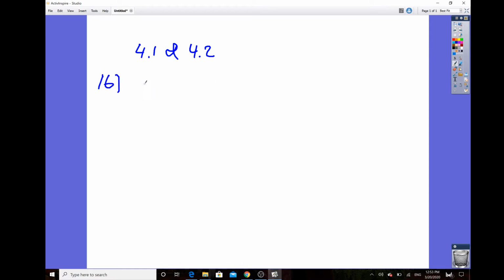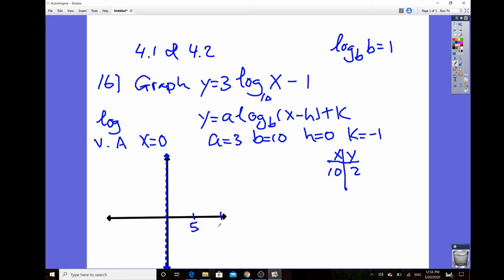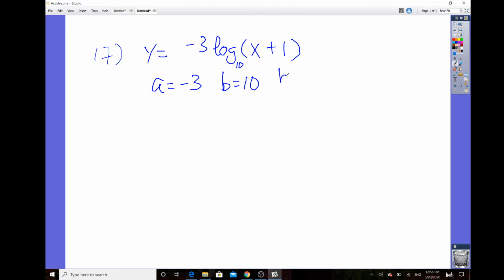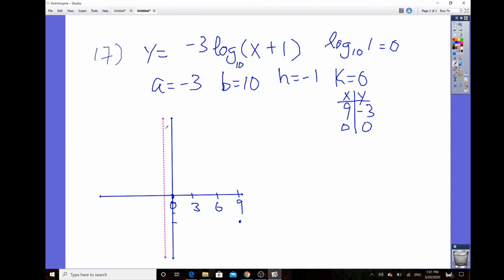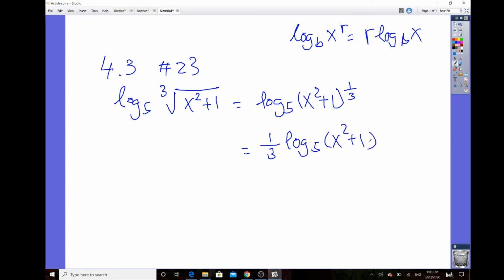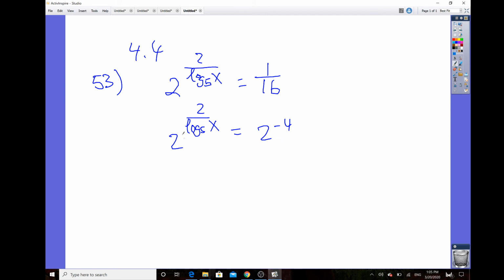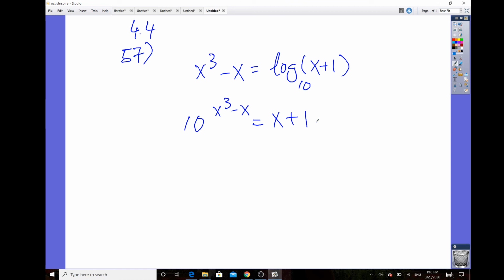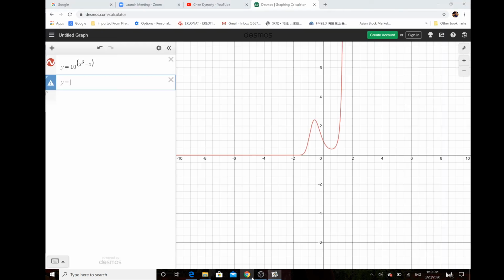Pre Cal Zoom Questions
Pre-Calculus Study Packet 4.1 and 4.2
#16, 17
Pre-Cal 4.3 Book Work